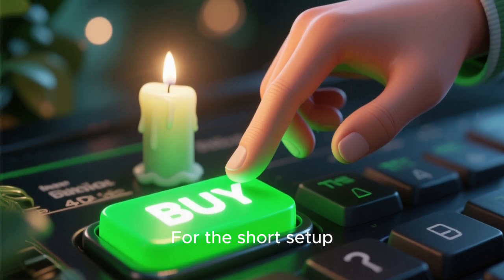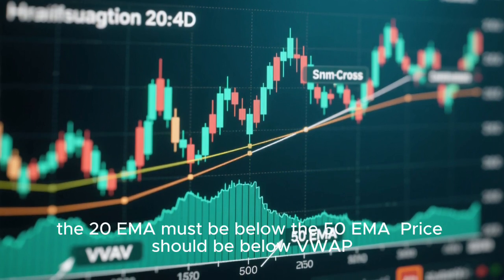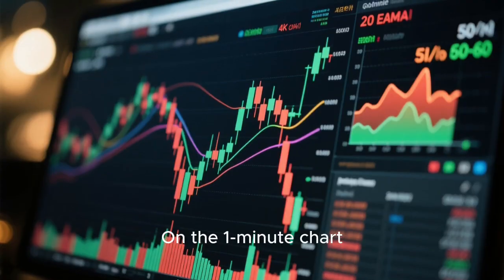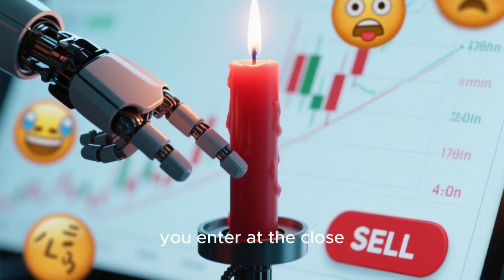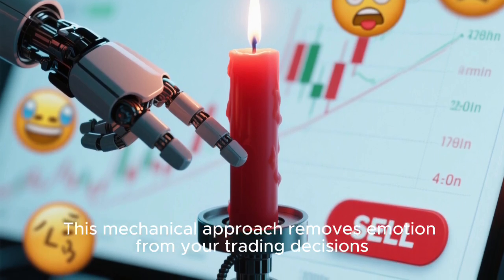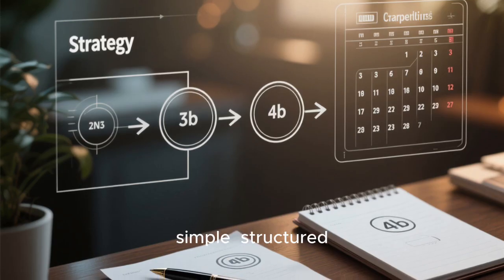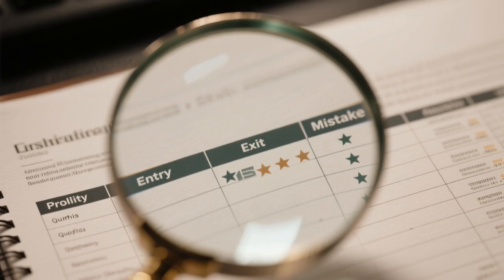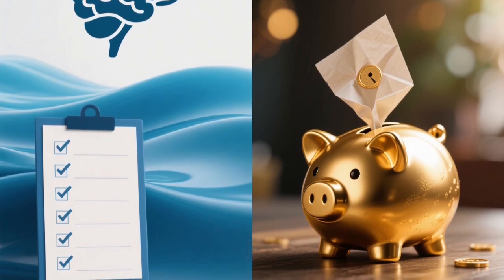Crypto Scalping for Beginners (1-Minute Strategy Explained) | Cryptonomics by Sam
Want to learn a structured and disciplined crypto scalping strategy?

In this video, I break down a complete beginner-friendly scalping system you can start practicing today. You’ll learn how to use multi-timeframe analysis, EMA crossovers, VWAP confirmation, RSI pullbacks, and proper risk management to trade crypto professionally.

This strategy focuses on high-liquidity pairs like BTC, ETH, and SOL and is designed for short-term traders using 1-minute and 3-minute charts.

What You’ll Learn:
• How to identify trend direction using the 15-minute timeframe
• The exact EMA setup for scalping
• How to use VWAP for institutional confirmation
• RSI pullback entries (40–50 / 50–60 zones)
• Proper stop loss and take profit placement
• Risk management rules for small accounts
• Daily loss limits to protect capital

This system is ideal for:

Beginner crypto traders

Day traders

Futures scalpers

Traders looking for consistency over hype

⚠️ Remember: Scalping requires discipline and strict risk control. Always practice on demo before risking real capital.